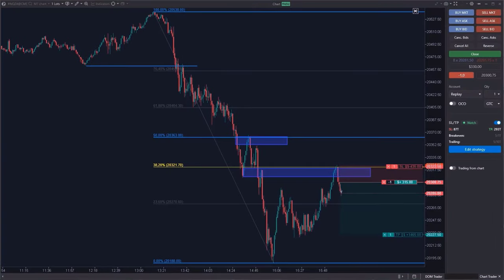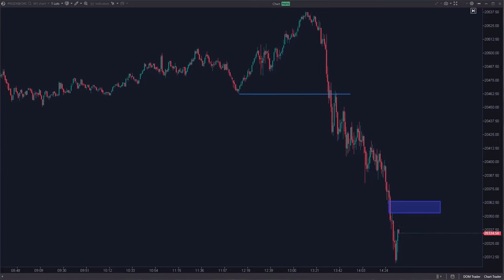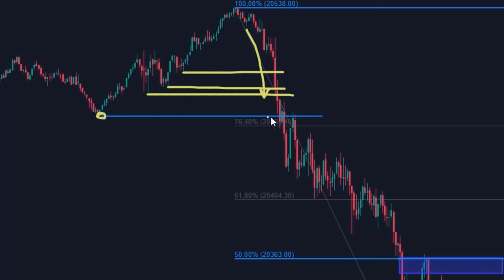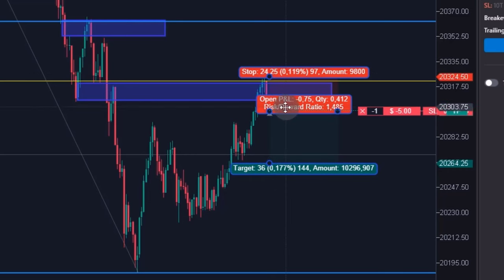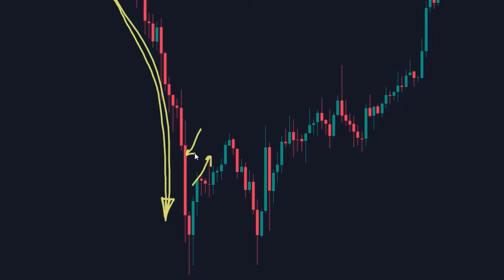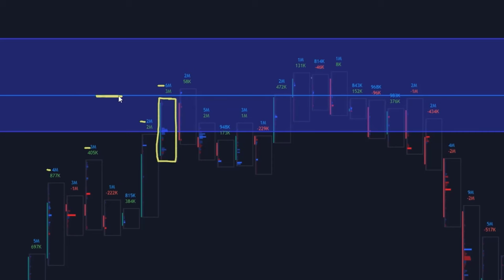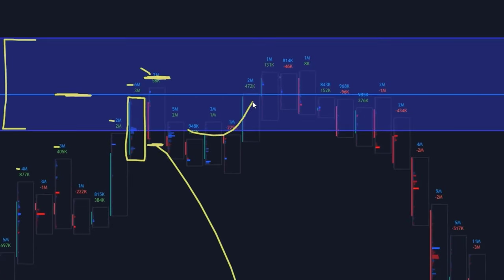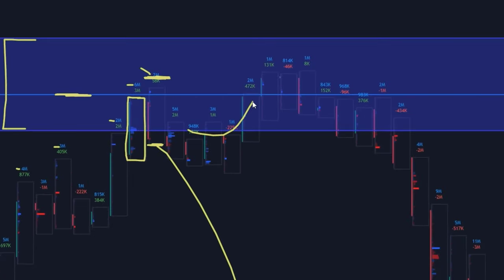How to Trade on Dead Cat Bounce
Today we are going to talk about what a Dead Cat Bounce is, how to trade it and how to avoid falling into the trap of this pattern. This term refers to a temporary and very often deceptive recovery in a price that has previously been falling aggressively. Despite its amusing name, this phenomenon can be an easy way to build the entire strategy around.

‼️ In our strategy we will focus on Single Prints, which can also be called gaps. The analysis is based on a three-candle formation: between the low of the first candle and the high of the third, there can be an extended zone where the price has only been once. These situations occur quite often during strong price movements in an uptrend or downtrend.

00:00 Introduction
00:33 What is Dead Cat Bounce
01:56 Phases of the pattern
03:13 Example on the Nasdaq chart
04:40 Position Opening and Risk Assessment
05:19 Mechanics of the pattern
05:53 Importance of trading volumes
06:10 Ethereum Chart Example
07:29 Selecting an indicator and analyzing signals
08:48 Using Stop Losses
09:06 Inverted Dead Cat Bounce
10:05 Example on the chart of Oil #1
10:39 Example on Platinum chart
11:22 Example on Oil chart #2
11:54 Conclusion